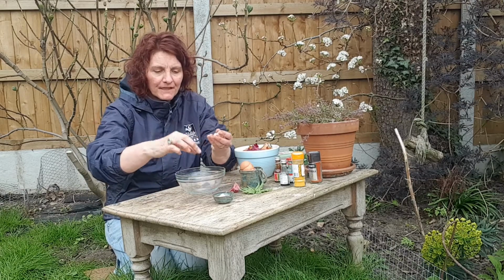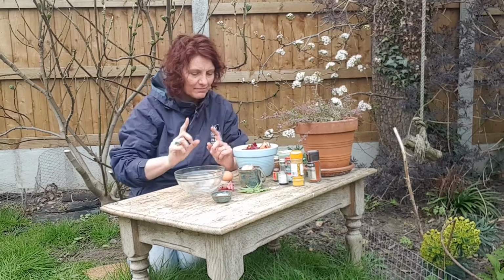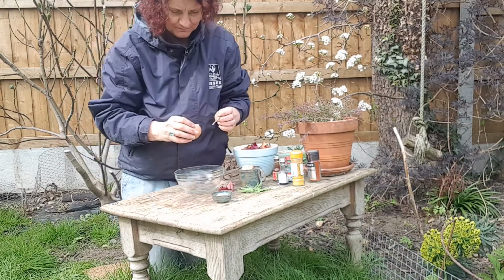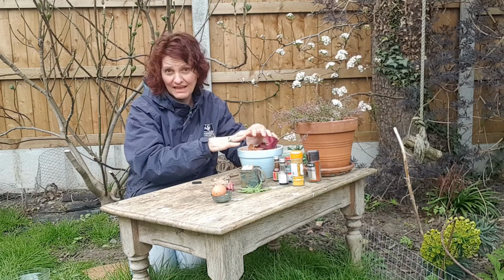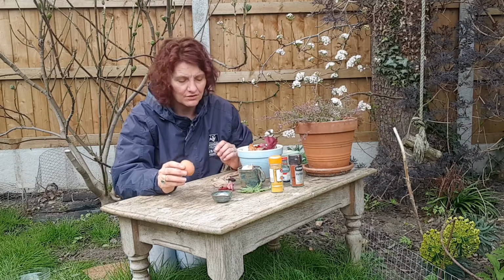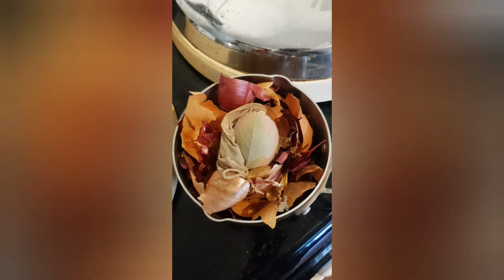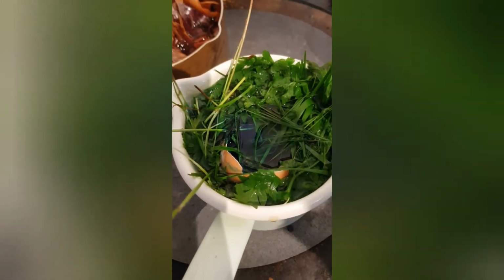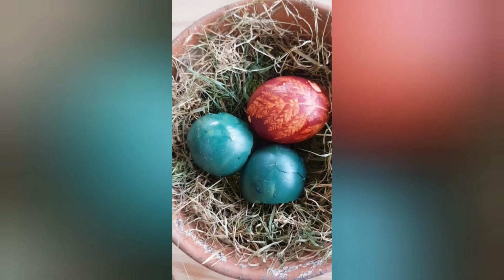EssexWildlifeTV - Dyeing Eggs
It's Easter weekend, so learn all about nature's eggs and how to dye your own!